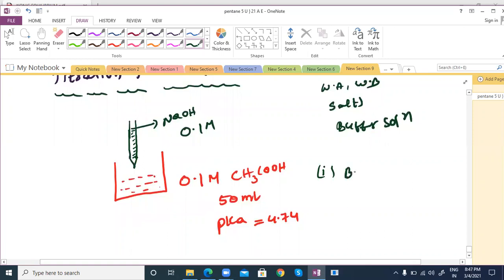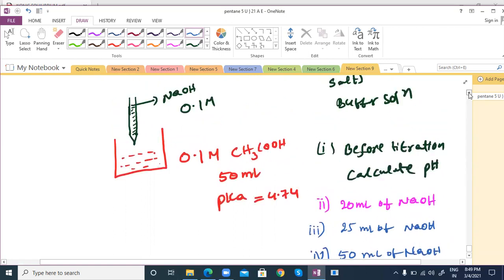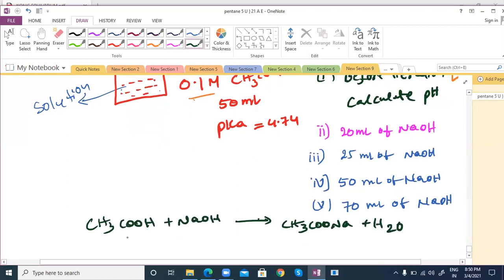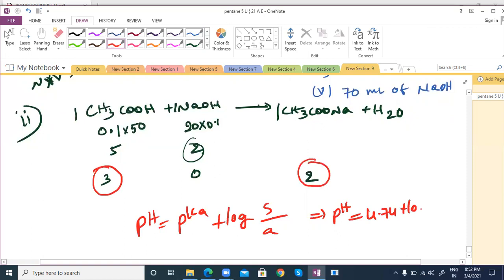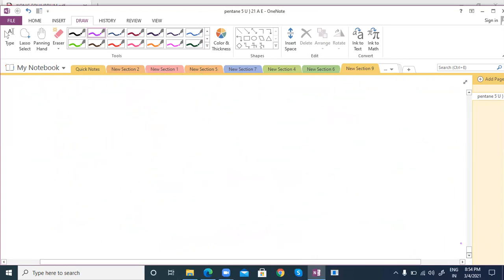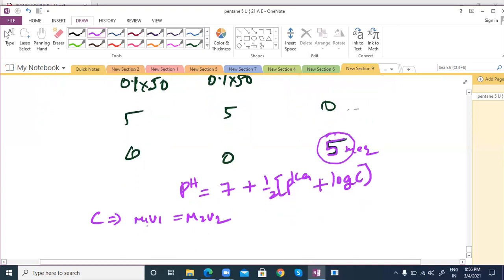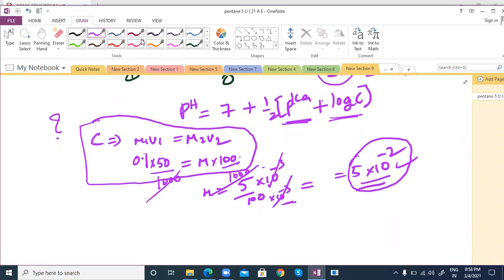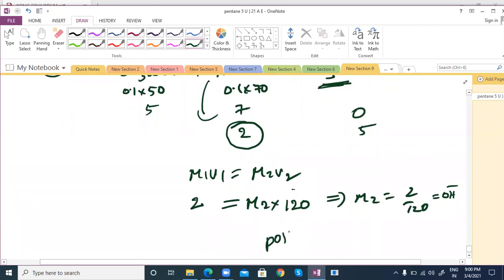STRONG BASE VS WEAK ACID TITRATION(USAGE OF ALL FORMULAE OF IONIC EQUILIBRIUM)